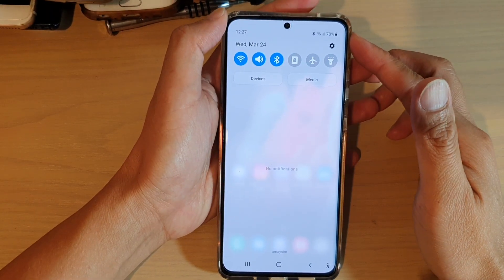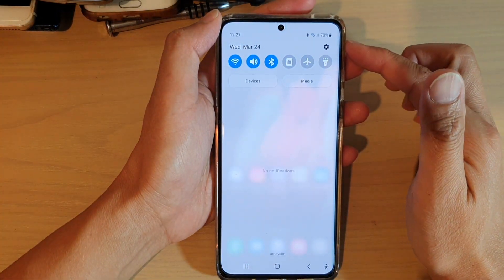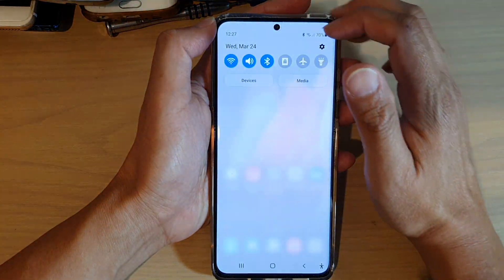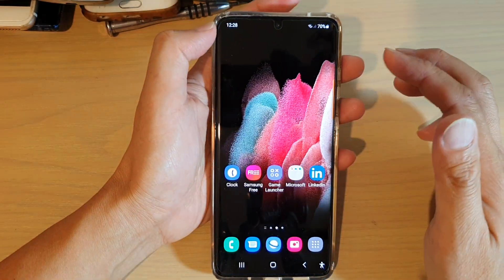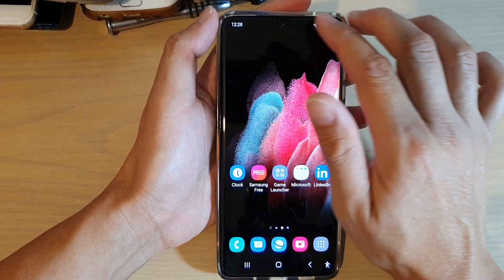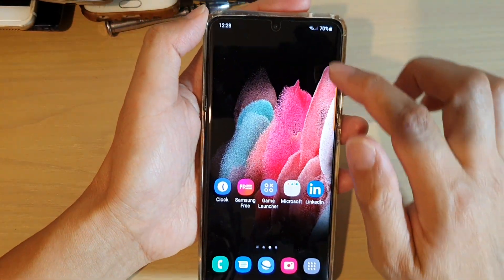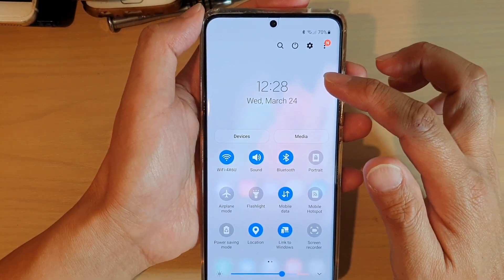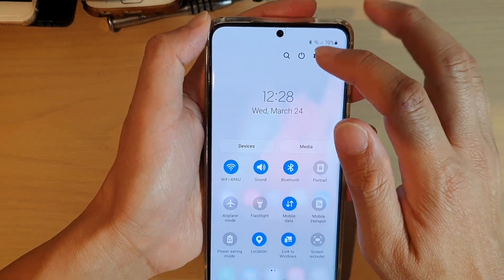Galaxy S21/Ultra/Plus: Find Out Where Is The Missing Power Button In Notifications Panel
Learn how you can find out where is the missing power button in notification panel on Galaxy S21/S21 Plus/Ultra.